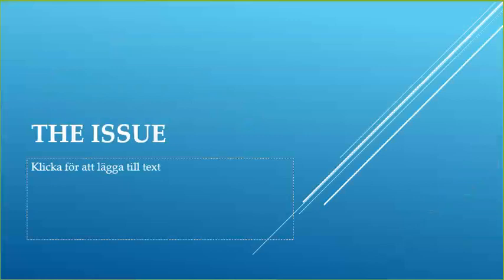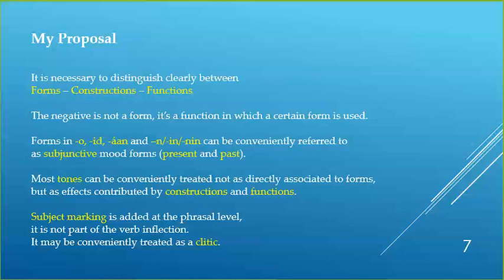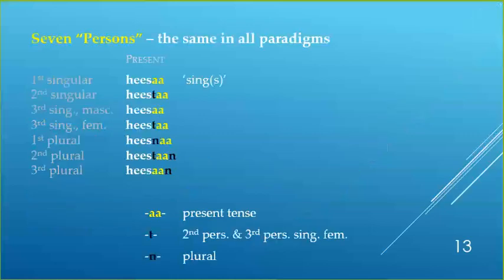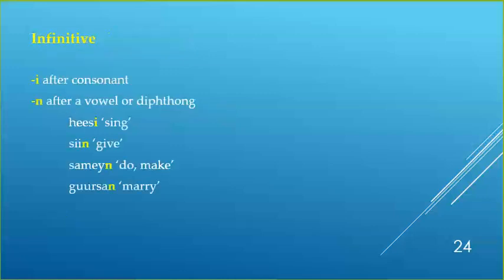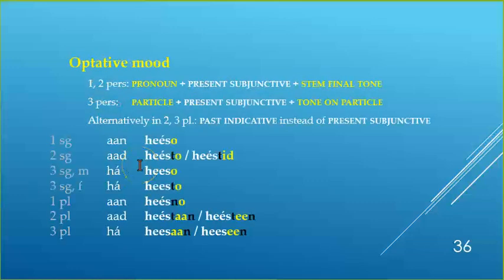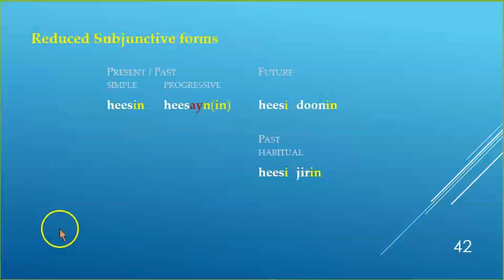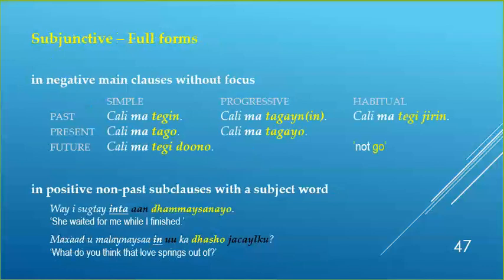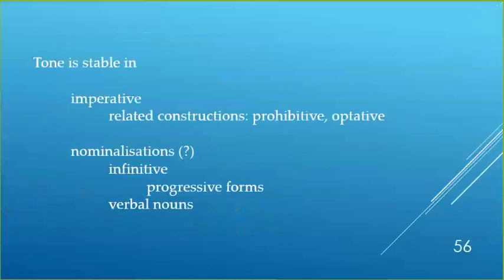How many inflectional forms does a Somali verb have?